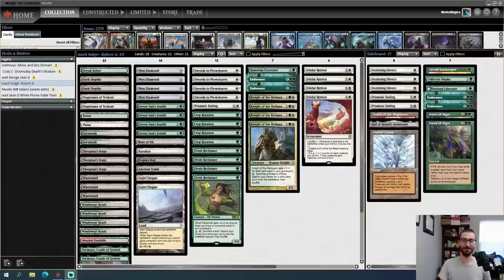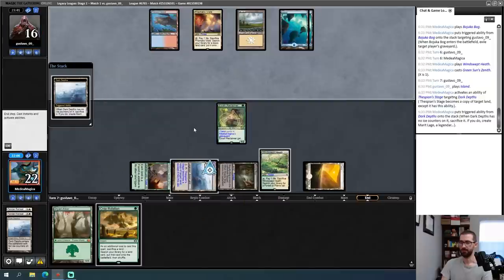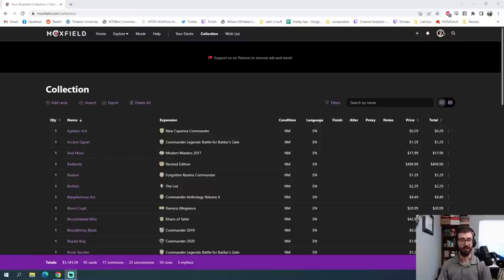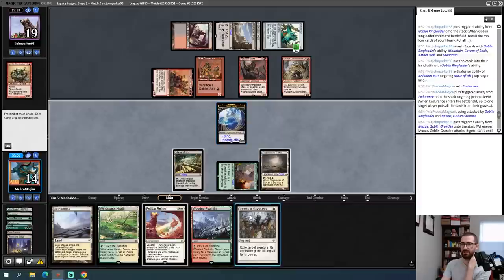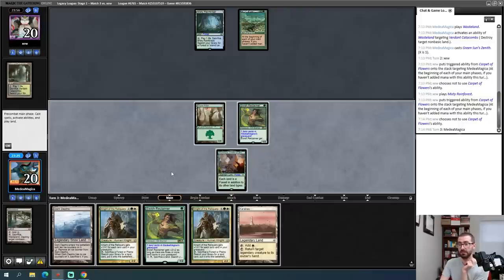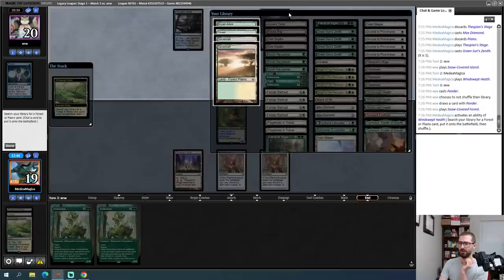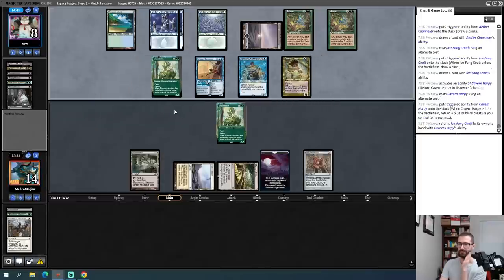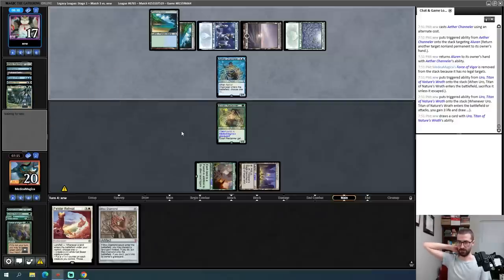CAT DEPTHS?!?! GW Marit Lodge (Dark Depths / Felidar Retreat Midrange Combo MTG)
I play a Magic: the Gathering Online Legacy league with a Marit Lage combo deck...with a twist!  While this deck has pieces like Knight of the Reliquary or Elvish Reclaimer that make them look sort of like Maverick or GW Depths, this deck goes a little bigger.  Felidar Retreat offers a reasonable plan B to the traditional combo package.

0:00 Deck Tech
5:14 Round 1
17:41 Round 2
29:37 Round 3
56:09 Round 4
1:12:22 Round 5
1:43:49 Conclusion